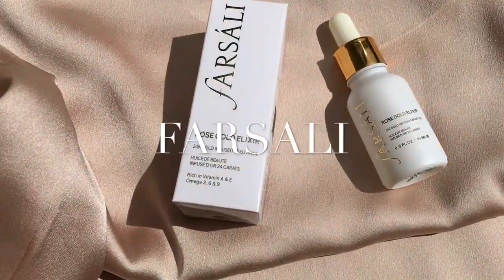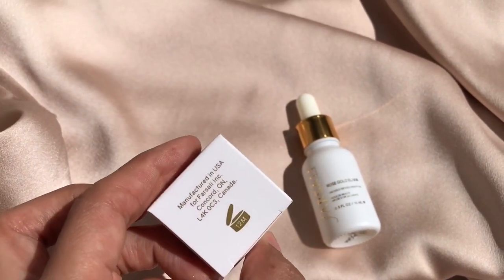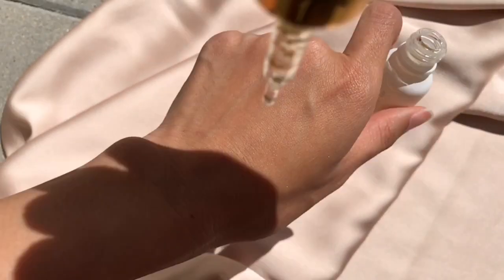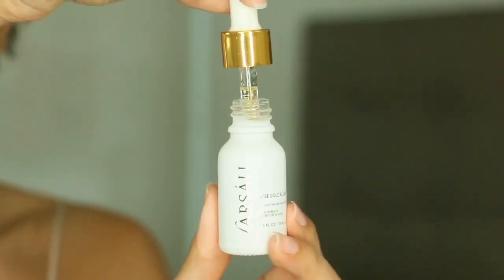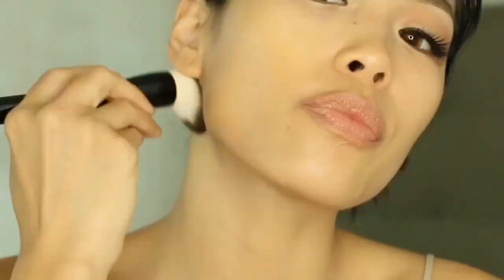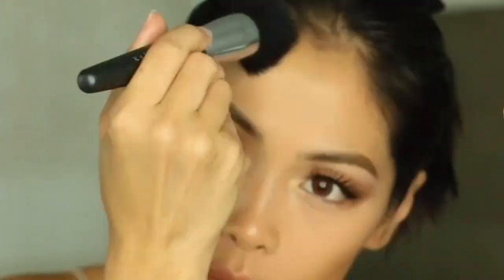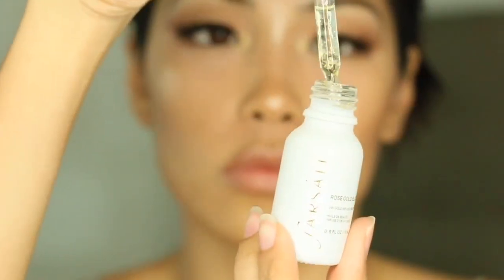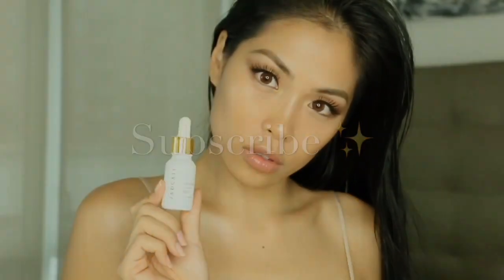Farsali Rose Gold Elixir 24k Review & Tutorial On Dry to Normal Skin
Hey guys today’s video is on one of my HOLY GRAIL products that I have been using since I started my makeup journey about a year ago. It’s my secret weapon! Hope you enjoy ✨✨✨

Products used in video:
Nyx Cosmetics total control drop Foundation beige
It Cosmetics bye bye undereye concealer tan
Maybelline Loose Finishing Powder Medium
Nyx Cosmetics Wanderlust Palette
Anastasia Beverly Hills Perla Liquid highlighter
Mac fix plus coconut
Beauty blender